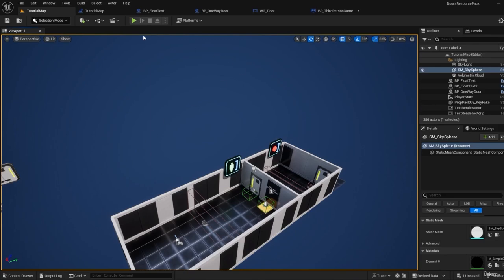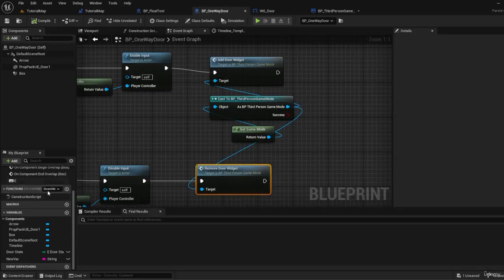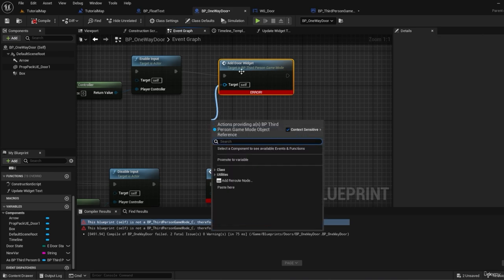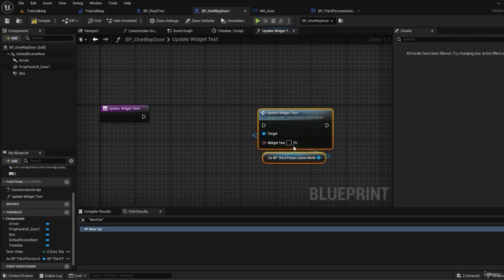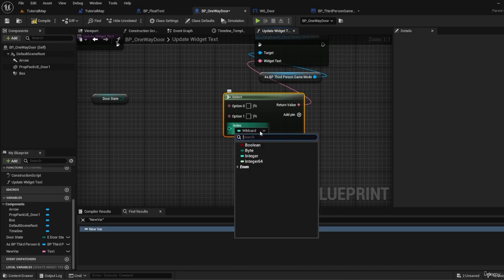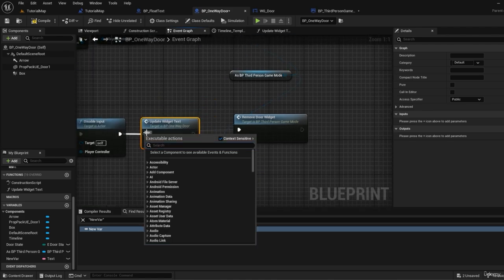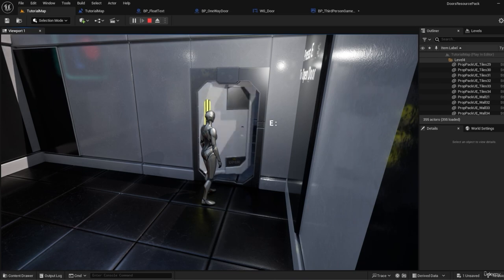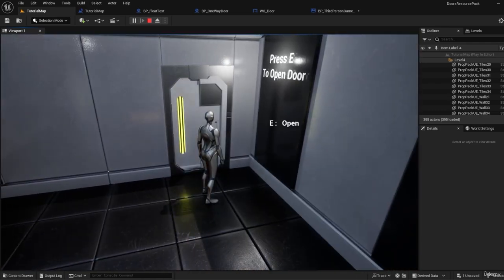Updating UI Widgets with External Blueprint Inputs